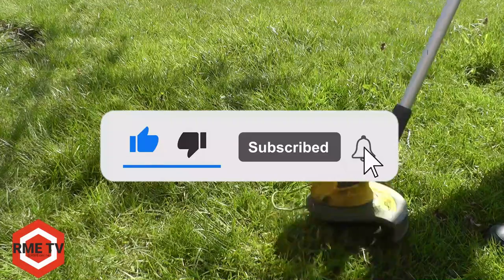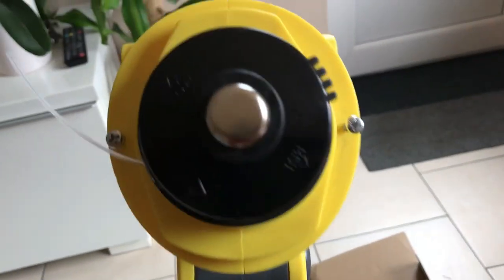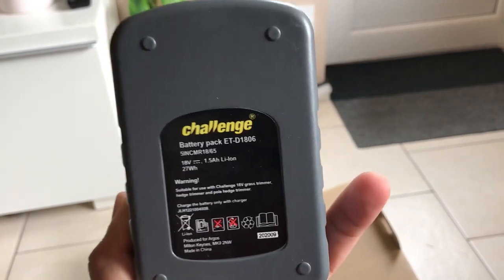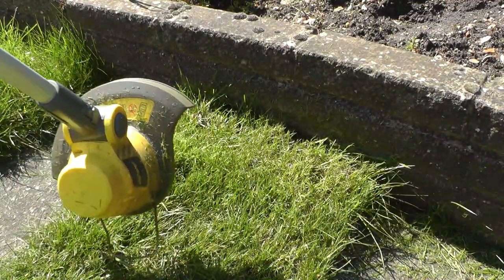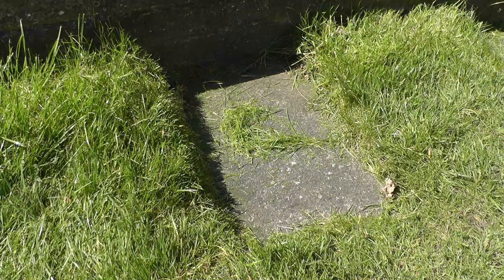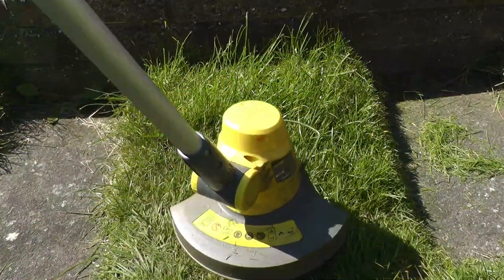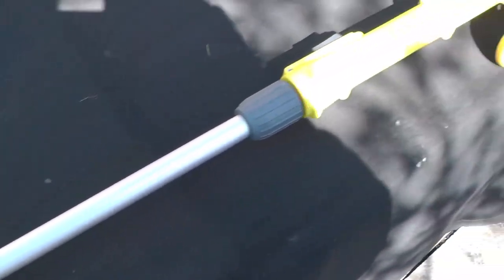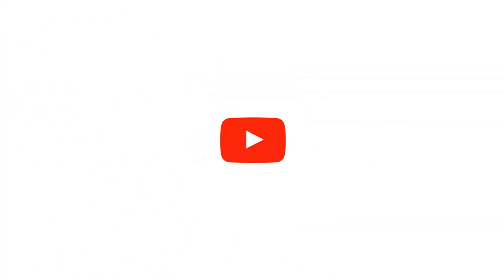Grass Trimmer By Challenge Review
We take the Challenge grass trimer from Argos and put it to the test!